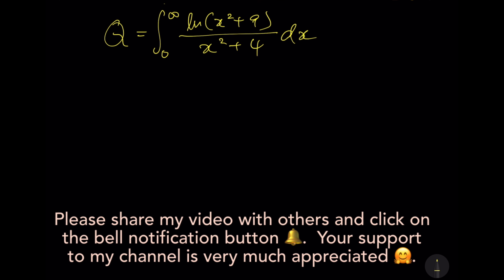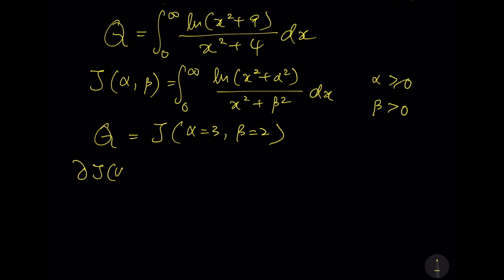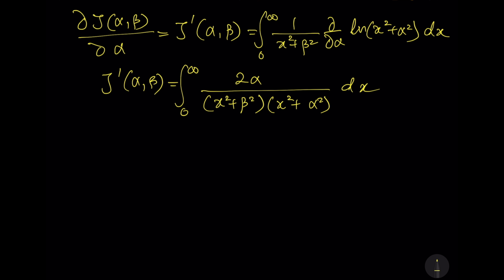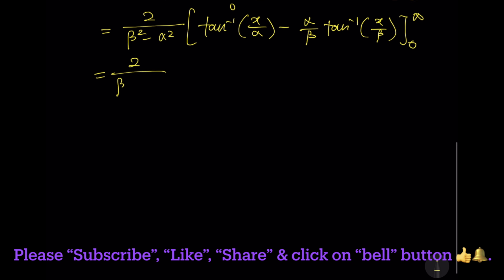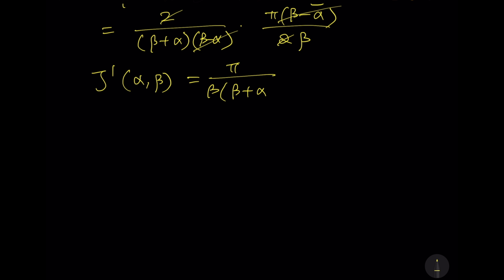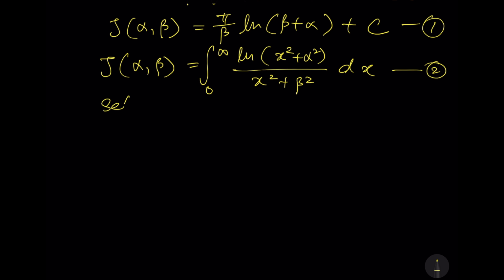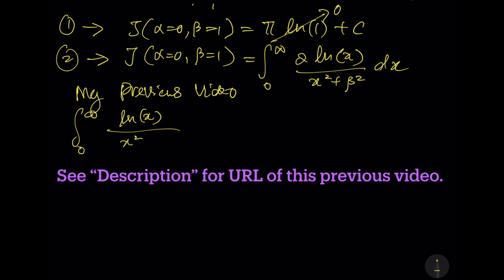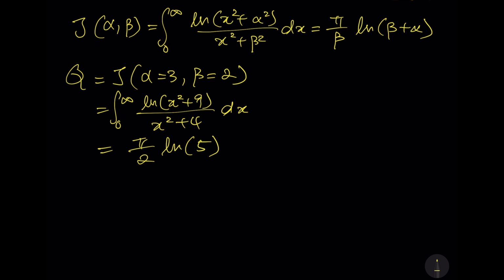∫ln(x² + 9)/(x² + 4) dx [0, ∞]. Can we solve this problem using Feynman’s Integral trick?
Sum (k=2 to k=4 (∫_0^1 ln(x)/(1/k^2)^(k-1)) dx). Solve integral by differential inside integration.